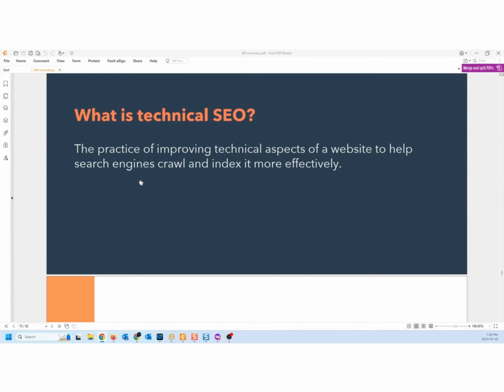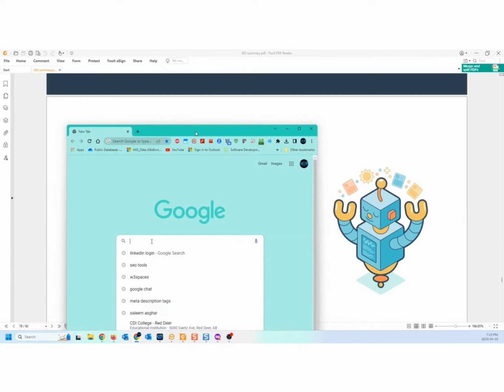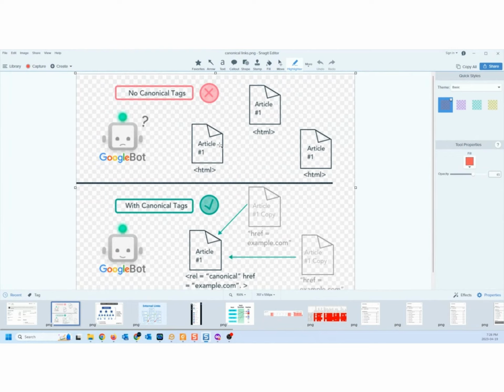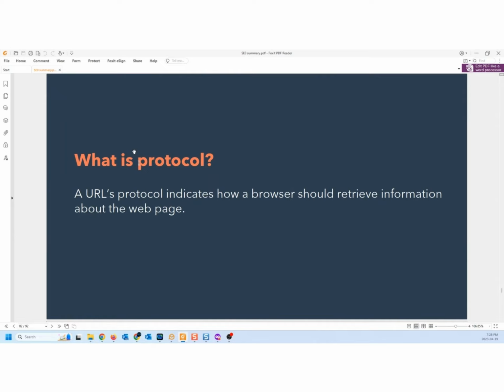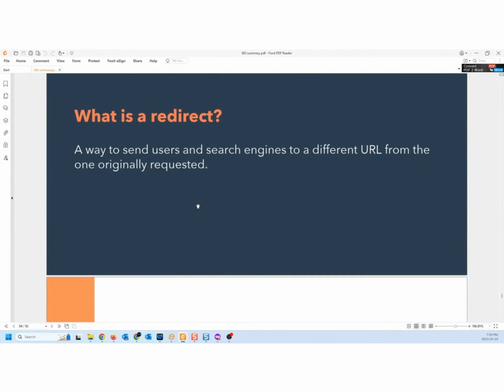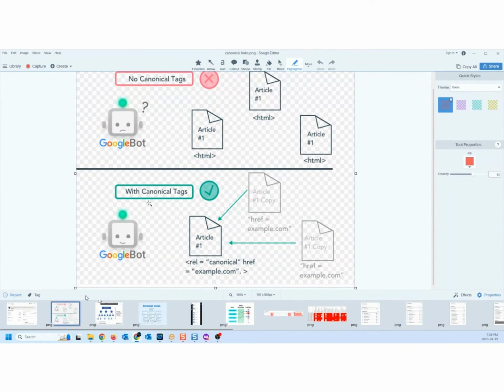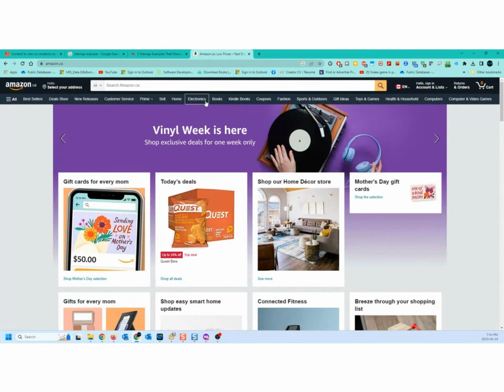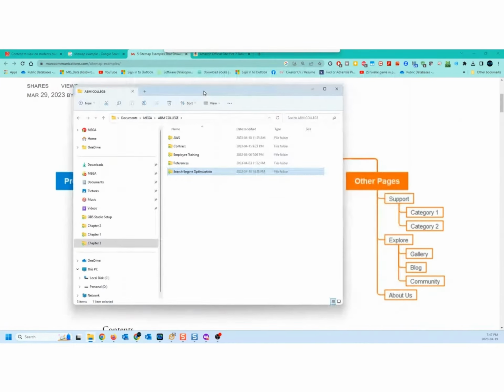Search Engine Optimization 3c